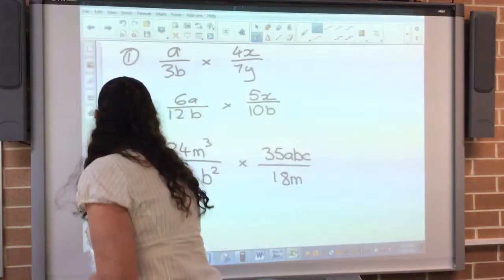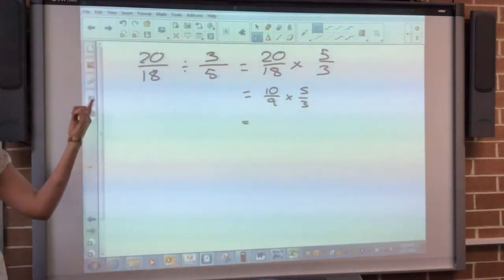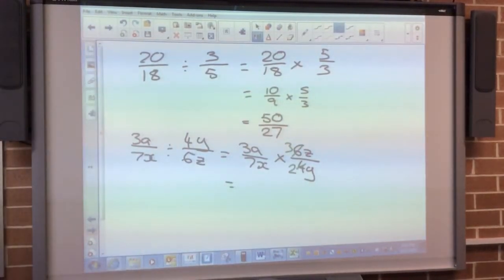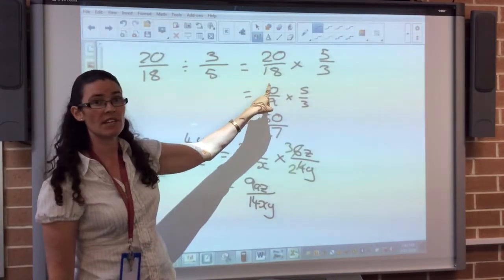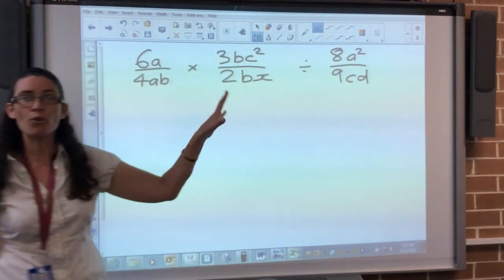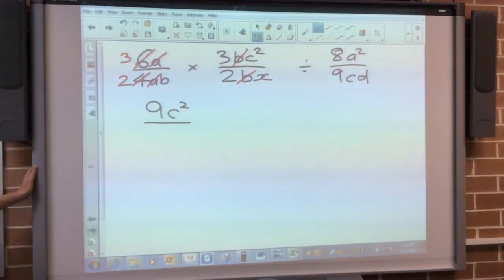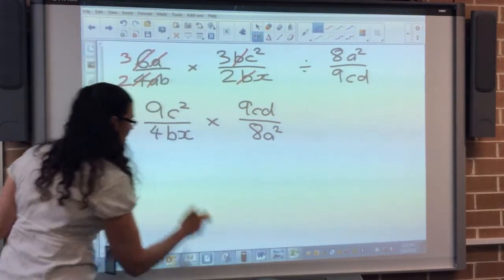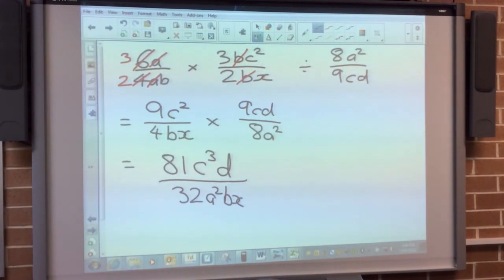Yr 8 Dividing Algebraic Fractions